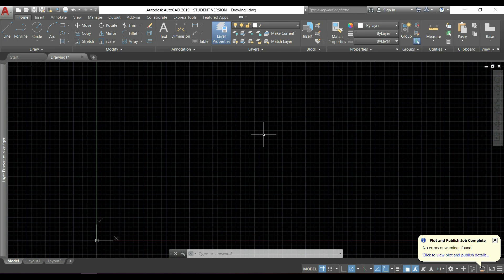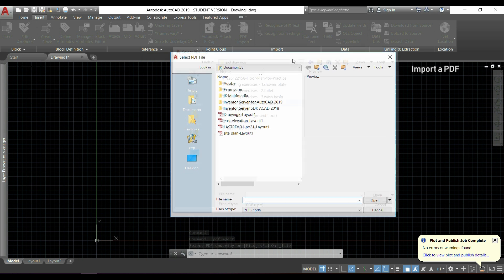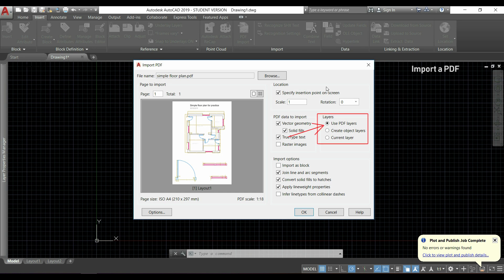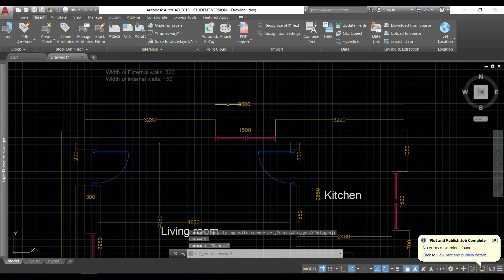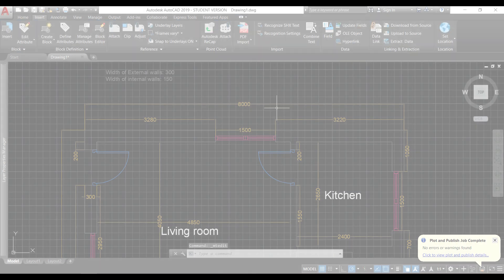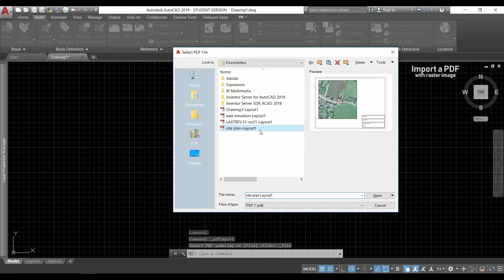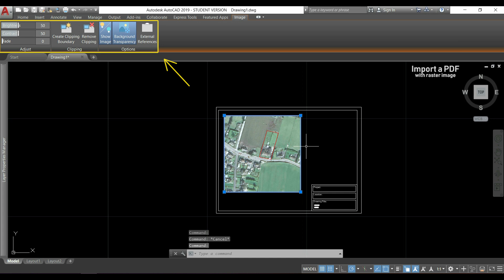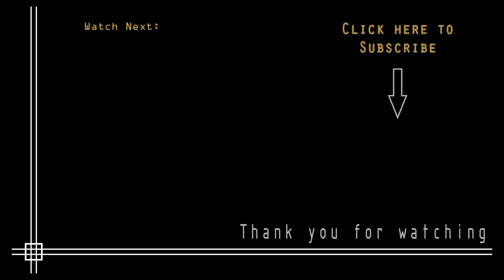Autocad 2019 - How to import a PDF file easily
In this video I explain how to import a pdf file in an autocad file. It is a very useful and easy tool. If the PDF was previously created in Autocad; lines, layers and text can be perserved in the file.